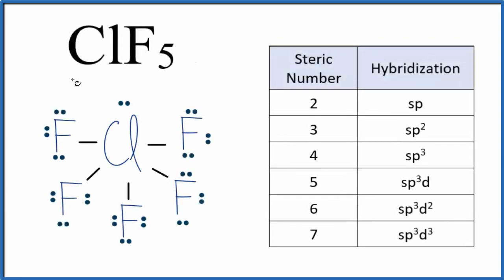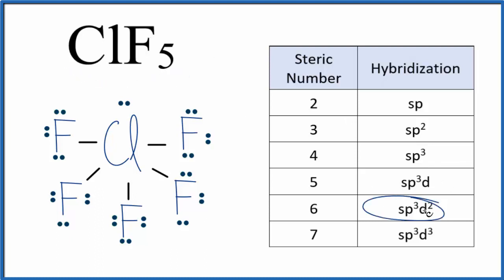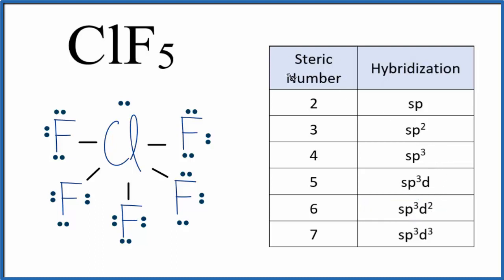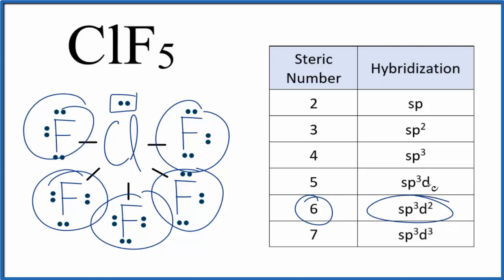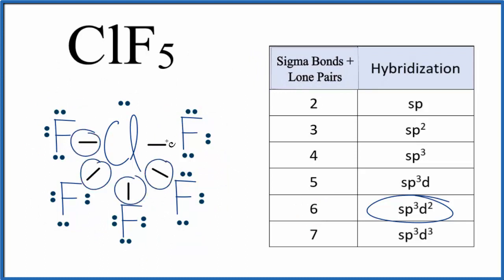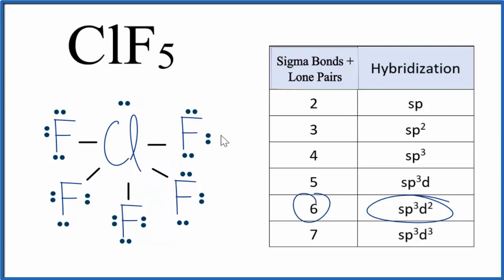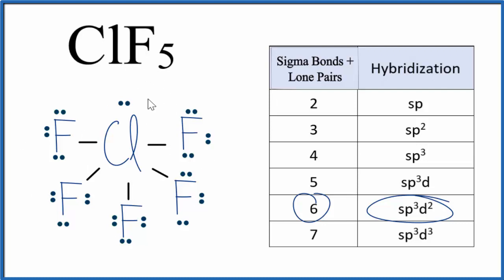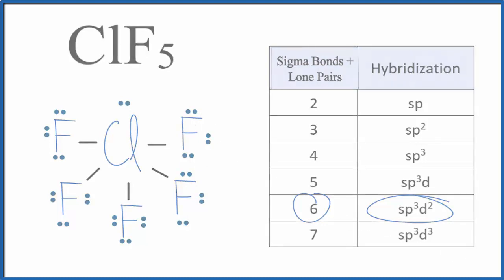Hybridization of ClF5 (Chlorine pentafluoride)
To find the hybridization for ClF5 we’ll first determine the steric number.  The steric number can be found by adding the number of bonded atoms and then number of lone pairs.

Steric Number = (bonding atoms) + (lone pairs).

You may also see it written as:
Steric Number = ( sigma bonds) + (lone pairs).

Both equations result in a steric number of six for ClF5 .  We can also use the steric number to find the molecular geometry of ClF5.  Since we have a steric number of six and one lone pair, we have a Square Pyramidal molecular geometry.

There creation of hybrid orbitals is useful for understanding the shape and bond angels for molecules.  To understand the energies, molecular orbital theory may be more appropriate.